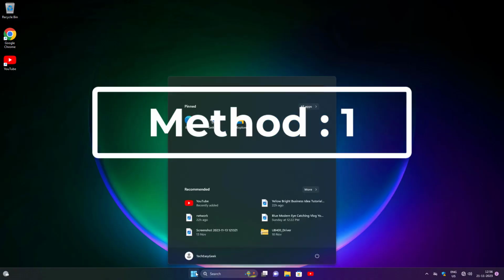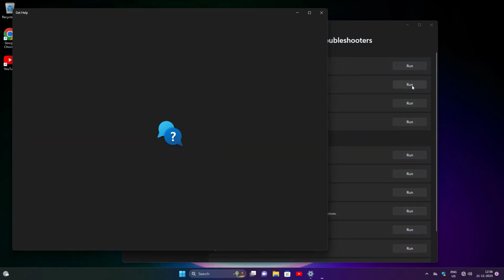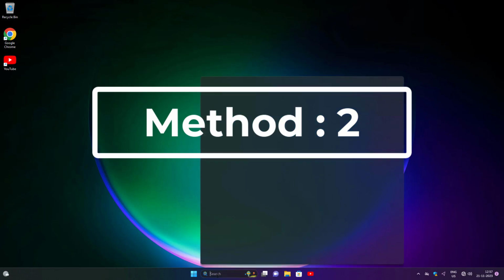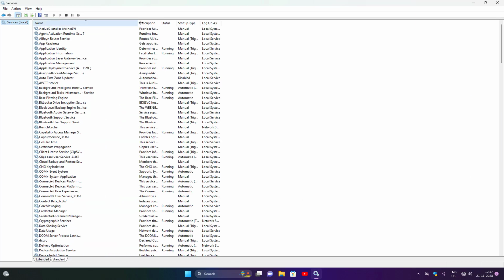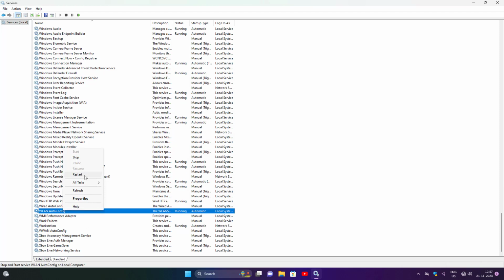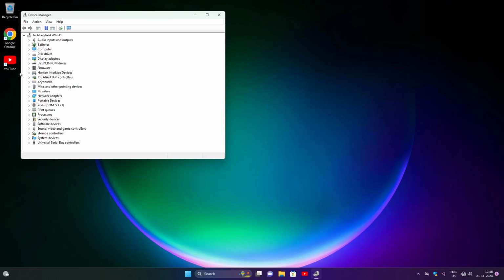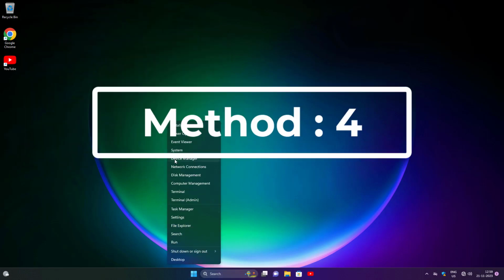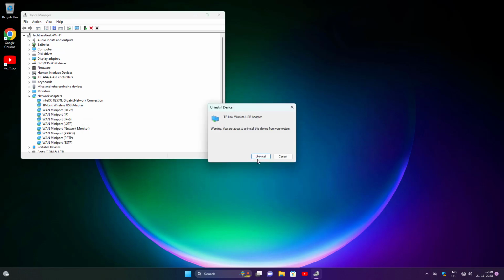WiFi Icon Not Showing Problem FIXED 2023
This Tutorial Helps to WiFi Icon Not Showing Problem FIXED 2023

00:00 Intro
00:08 Method 1 - Troubleshooting
00:41 Method 2 - Change Services Type
01:22 Method 3 - Disable & Reenable WiFi Adapter
01:55 Method 4 - Uninstall Driver
02:41 Closing